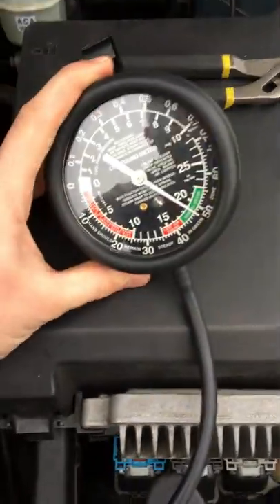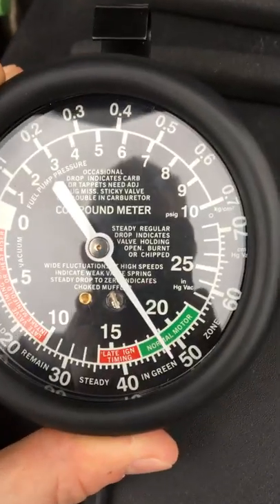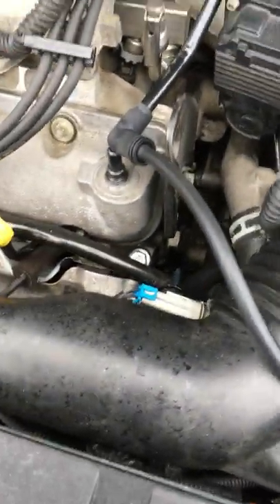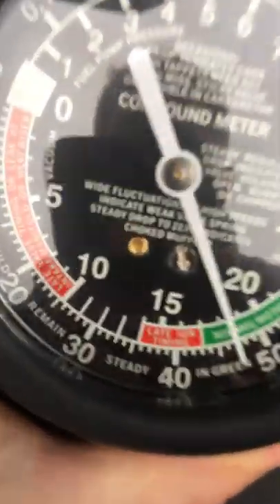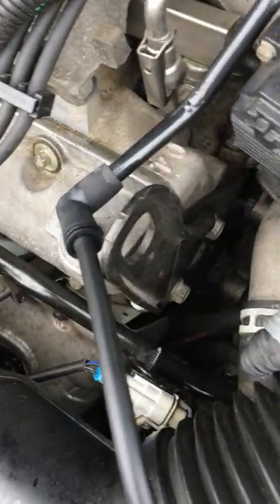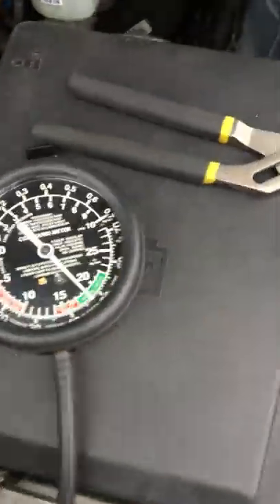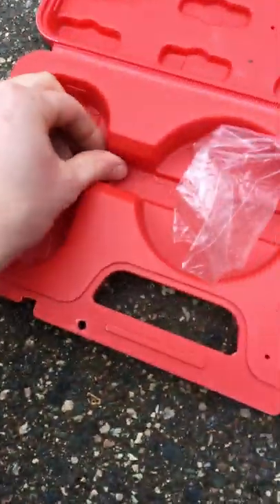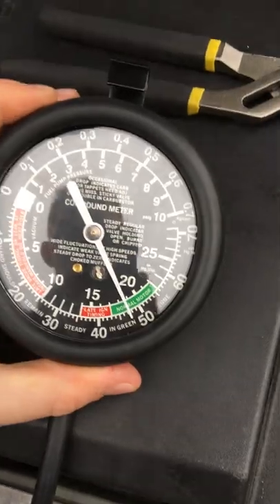Using a Vacuum Gauge to Diagnose Engine Problems!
Every engine is different with vacuum sources, but I hope this video sheds some light on how to diagnose an issue you may be having!

My problem is likely fuel injection related and I suspect the O-rings on multiple injectors, but this simple test is very helpful and can save you a LOT of $$ with easy diagnosis and self-repair! Any vacuum port AFTER the throttle body will give you a good reading with many fittings available.

Vacuum Gauge: *$15 not $30*